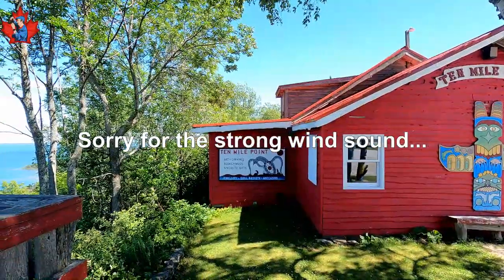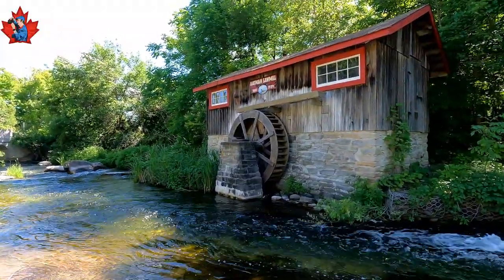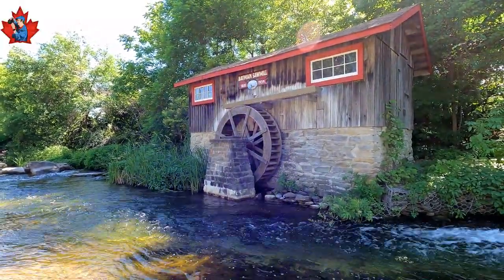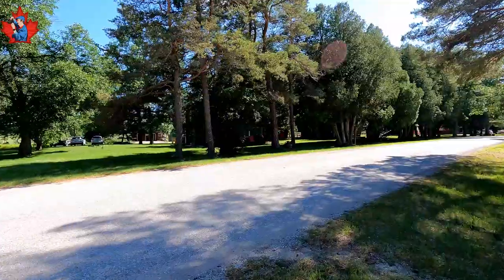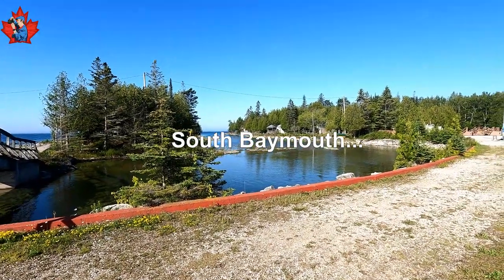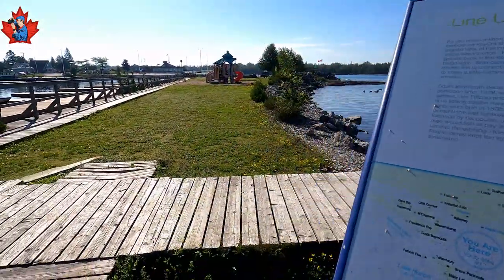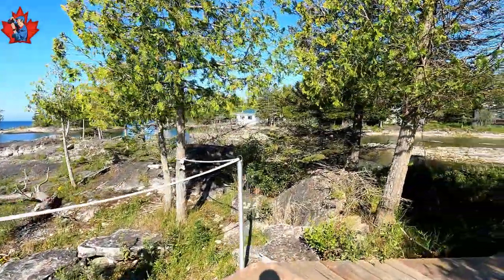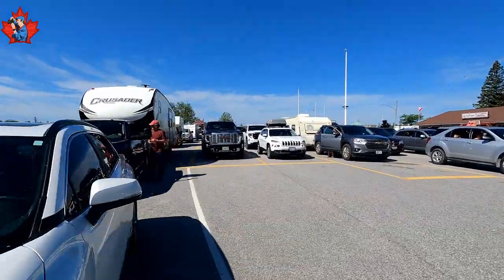Top things to do on Manitoulin Island, Canada Ontario. It is the world's largest freshwater island.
What Makes Manitoulin Island So Special? The short answer is, the beauty of nature, culture and history.

10 Miles Point

Ever heard of a place that feels like it’s straight out of a storybook? Welcome to 10 Miles Point on Manitoulin Island! This stunning spot isn’t just about the breathtaking views—it's a treasure trove of experiences waiting to be uncovered. Nestled in the heart of the world’s largest freshwater island, 10 Miles Point offers scenery that’ll make you feel like you've stepped into a painting.

Breathtaking Views That Take Your Breath Away

The views from 10 Miles Point are nothing short of spectacular. Picture this: rolling hills meeting the endless blues of Lake Huron. Sunsets here are like nature’s own fireworks show, painting the sky in hues of orange, pink, and purple. It’s a sight that makes you stop, breathe, and just take it all in. Whether you’re an avid photographer or just someone who appreciates beauty, your camera will thank you for bringing it along.

But there’s more to this area than just stunning visuals. Manitoulin Island is soaked in history and culture, and 10 Miles Point is no exception. The island is home to various Indigenous communities, each with their own stories and traditions. Exploring the local culture is like opening a book filled with fascinating tales. Don’t miss out on the chance to learn about the Ojibwe and Odawa people, their history, and their deep connection to this land.

Pack a lunch and grab your favourite blanket because picnicking at 10 Miles Point is a must. There are plenty of scenic spots where you can spread out and enjoy a meal surrounded by nature. Imagine biting into a delicious sandwich while the breeze gently rustles the leaves above you. Sounds perfect, right? Sharing this experience with friends or family makes it even better.

The Story Behind Batman Sawmill

Batman Sawmill has deep roots in the local community. It started as a small, family-run operation, harnessing the abundant timber resources of Manitoulin Island. As the years passed, the sawmill evolved, but it has always kept its charm and connection to the land.

So, what sets the Batman Sawmill apart? It’s not just about cutting wood; it’s about the art of transforming raw materials into beautiful products.

You might be surprised to learn that the sawmill emphasizes sustainable practices. The operators are committed to preserving the natural beauty of the island while providing high-quality lumber for construction and crafts. Isn’t it refreshing to see a business that cares about the environment?

A trip to Batman Sawmill is an adventure! Families can participate in guided tours and learn about the history and processes involved in sawmilling.

After the tour, why not explore the surrounding area? Manitoulin Island offers stunning landscapes, hiking trails, and even opportunities to spot local wildlife. It's like stepping into a postcard!

If you’re planning a trip to Manitoulin Island, make sure to add the Batman Sawmill to your itinerary. With captivating storytelling, sustainable practices, and hands-on experiences, it promises to be a highlight of your journey. Don’t miss out on the opportunity to explore a piece of history while enjoying the beauty of nature.

What Makes Pirate Bay Special?

Nestled on the shores of Manitoulin Island, Pirate Cove is a breathtaking spot that feels like nature’s best-kept secret.  It’s a little slice of paradise where you can escape the hustle and bustle of everyday life.

When you step into Pirate Cove,  you’re entering a natural wonderland. The bay is framed by tall pine and cedar trees, plus vibrant wildflowers are all over. It's like walking into a painting, with every turn offering a new view that captures your heart.

The waters of Pirate Cove are often calm, making it perfect for swimming. On a hot summer day, there's nothing better than plunging into refreshing water.

For those who love to hike, Pirate Cove offers several hiking trails. These paths wind through forested areas, allowing you to marvel at the local flora and fauna.

Fishing at Pirate Cove is like dipping your toes into a peaceful paradise. The waters are home to various fish species, making it a great spot for fishing enthusiasts.

Visiting  Manitoulin Island is like uncovering a hidden treasure with its  stunning landscapes, exciting activities, and tranquil atmosphere. So, why not take the plunge and experience the beauty of Manitoulin Island yourself? You won’t regret it!

00:00 - Intro
00:25 - 10 Miles Point
00:47 - Batman Sawmill
00:53 - Pirate Cove
06:42 - South Baymouth
10:56 - Chi-Cheemaun
11:54 - Goodbye Monitoulin Island
12:07 - Conclusion